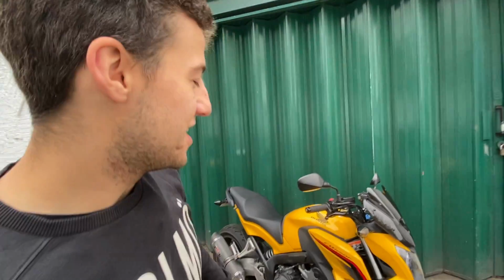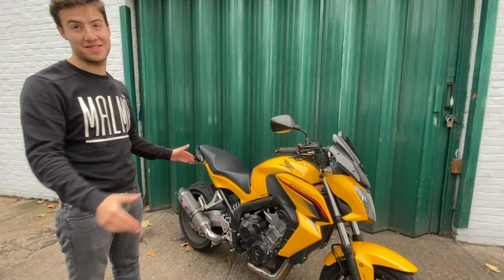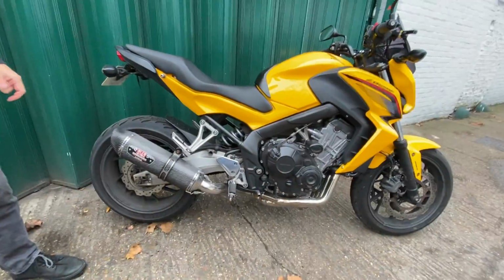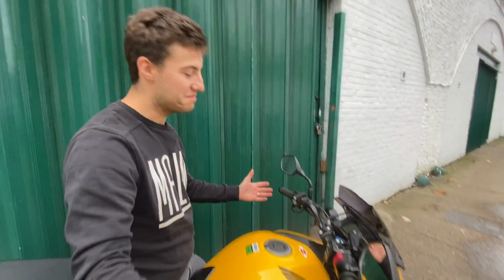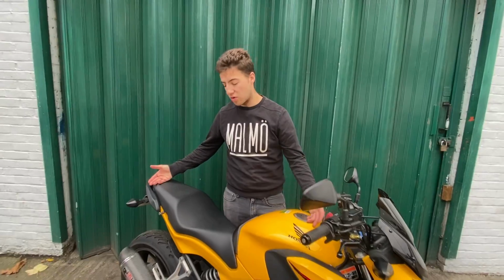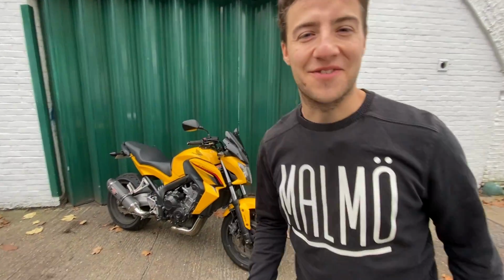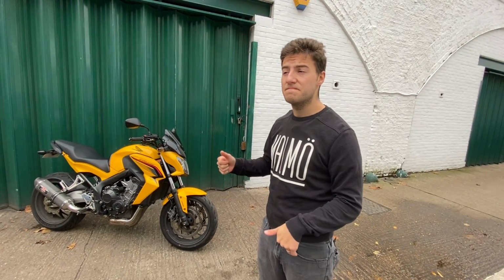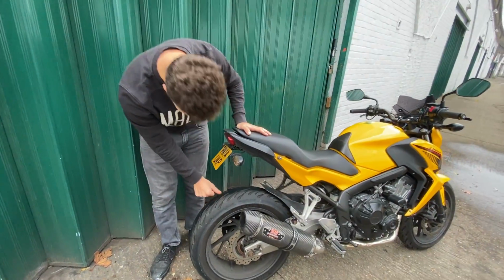Honda CB650f - Owners Review! (My FIRST BIKE)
Alex takes you through his Honda CB650f. A lovely mid-range bike that rivals some of the fastest cars in the road. Should you consider buying one of these? Enjoy some onboard shots at the end aswell.